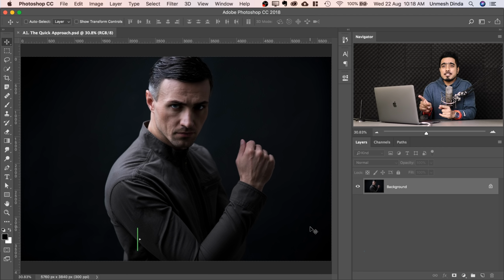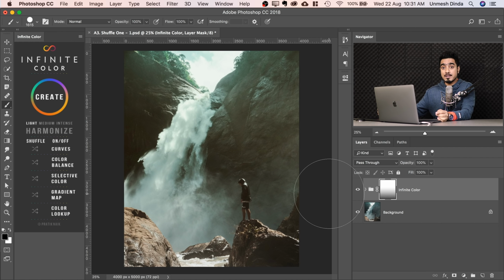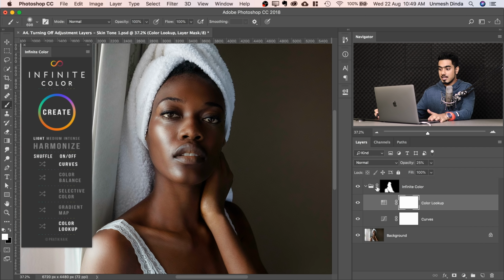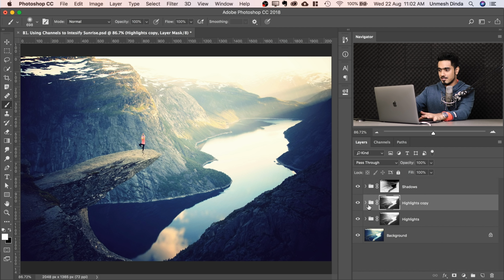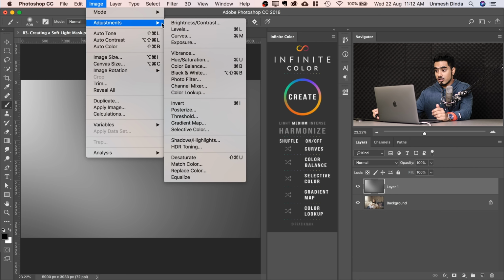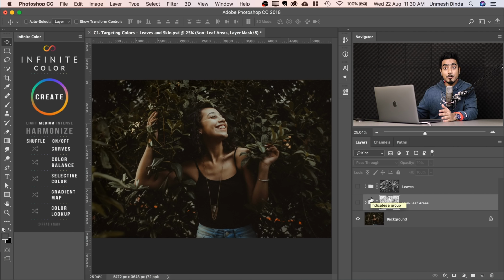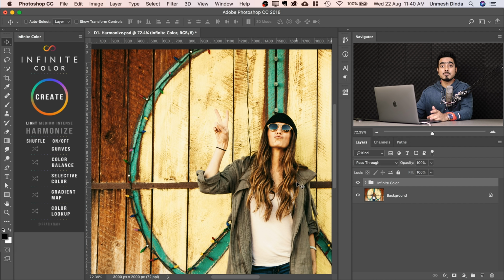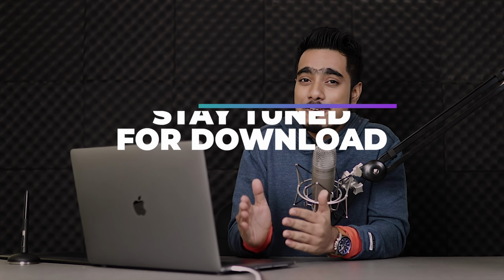The BEST Color Grading Tool for Photoshop. Period.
This is the Ultimate Color Grading Panel for Photoshop! We’ll explore the amazing power of Infinite Color Panel that gives you unlimited professional color grading options with just a few clicks.

The panel automatically generates an infinite amount of looks which are 100% customizable to your taste. All the parameters work in coordination to generate the approach of commercial high-end retouching by professional retoucher Pratik Naik, creating looks which are uniquely yours.

In this video, we will learn a variety of color grading tricks of techniques to go with the Infinite Color Panel to help you make most of the panel in ways you just have to see! Hope this tutorial helps you.

To see more work from other professionals who use this panel, check out